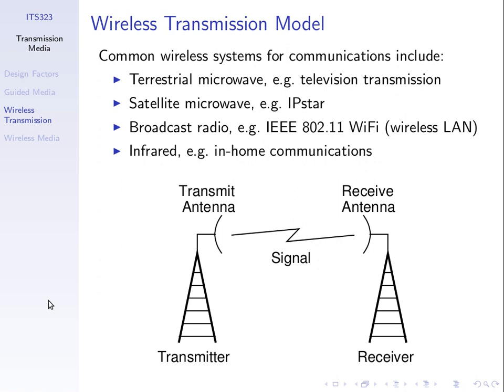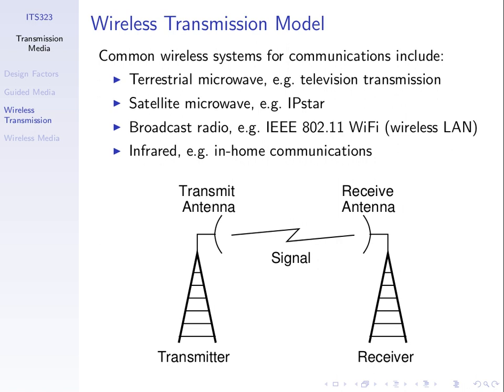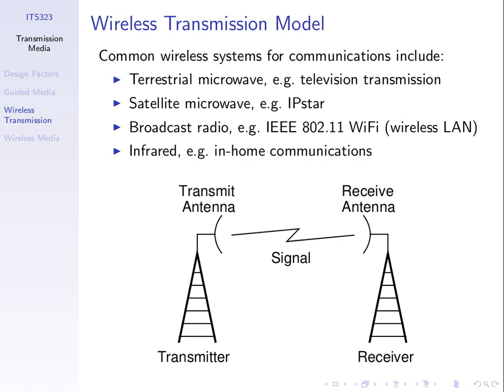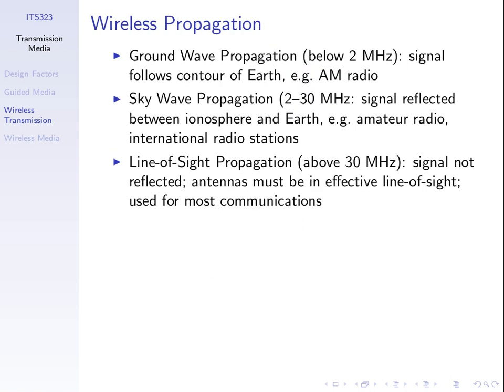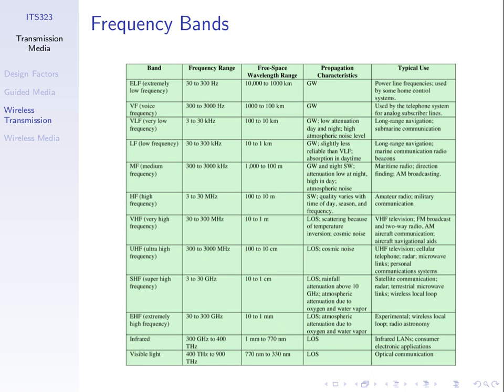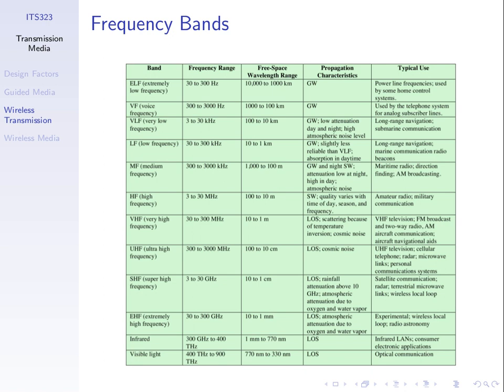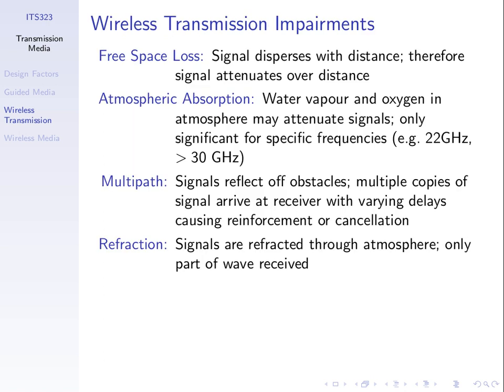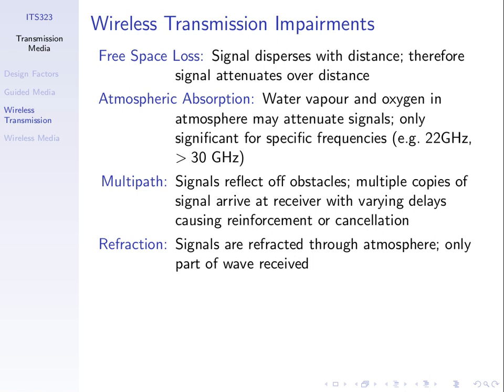ITS323, Lecture 11, 08 Aug 2012, IT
Lecture 11 of ITS323 Introduction to Data Communications at Sirindhorn International Institute of Technology, Thammasat University. Given on 8 August 2012 to IT Section at Bangkadi, Pathumthani, Thailand by Steven Gordon.